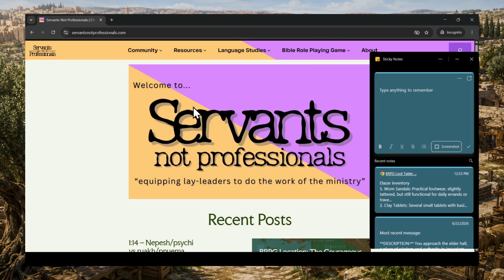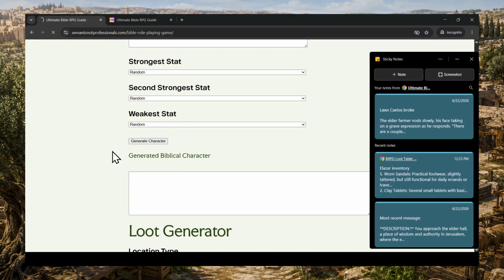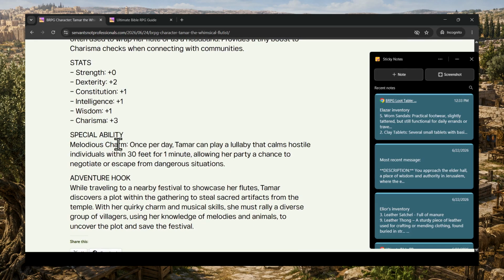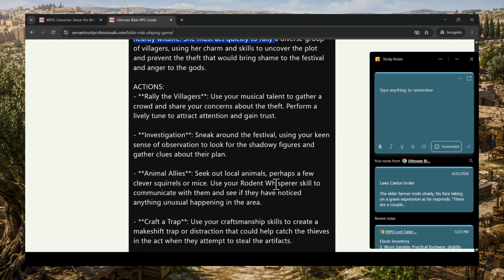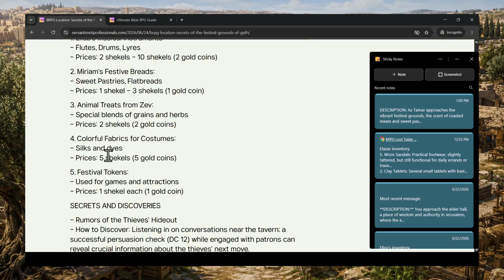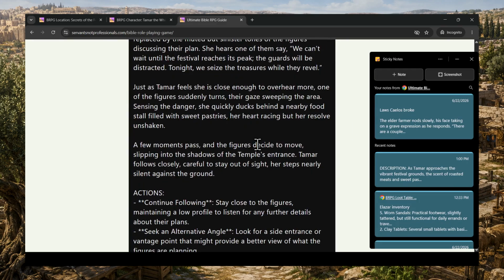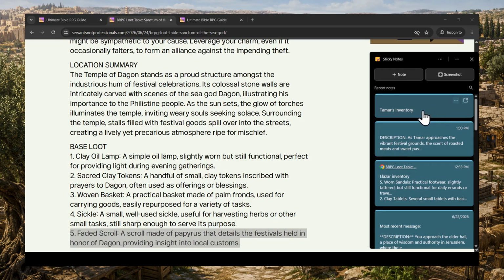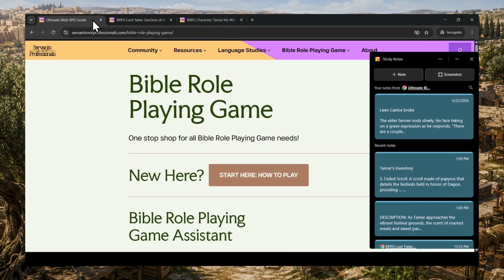How to play the BIBLE ROLE PLAYING GAME (FREE) Step by Step Tutorial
The Bible Role Playing Game is available for FREE at servantsnotprofessionals.com! Try it out for yourself and leave a comment on what you think!